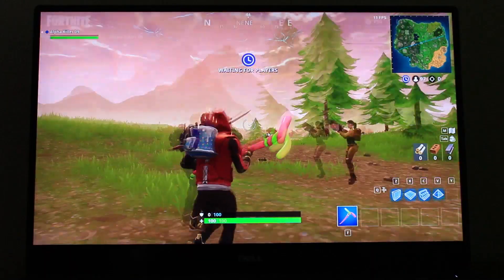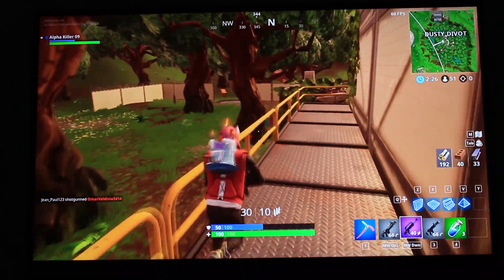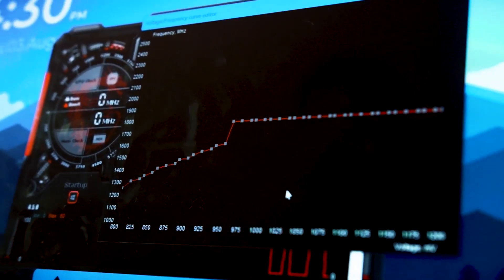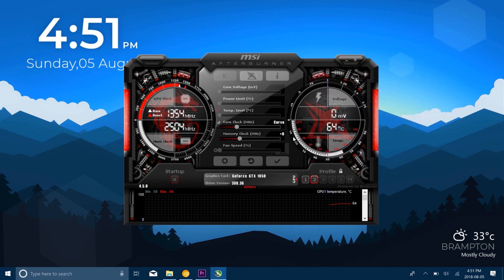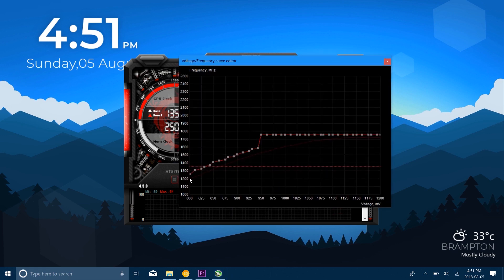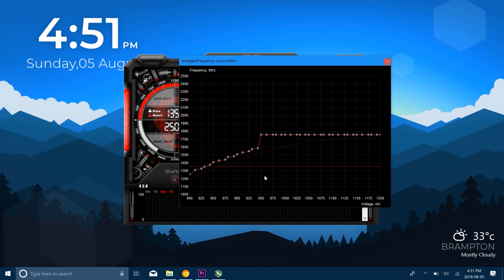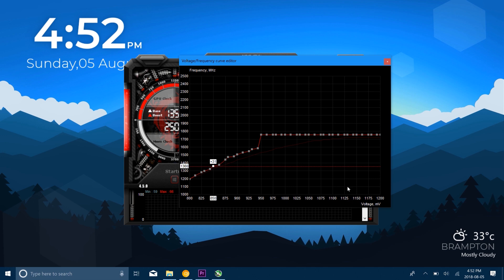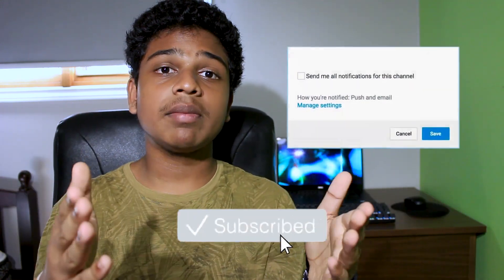UNDERVOLT Your Laptop GPU to Play Games at HIGHER FPS without OVERHEATING/THROTTLING!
Learn how to play games like fortnite at a higher fps and also play for longer periods without facing overheating or throttling issues. We are going to use an application called msi afterburner to undervolt your gpu. It will be an easy process that I will show you. This video will help you play better fps for long hours!!! If you undervolt your cpu and gpu both, you can get even better results!
You can do this on any laptop including, dell xps 15 9570, razer blade 15, aero 15x, msi stealth, etc